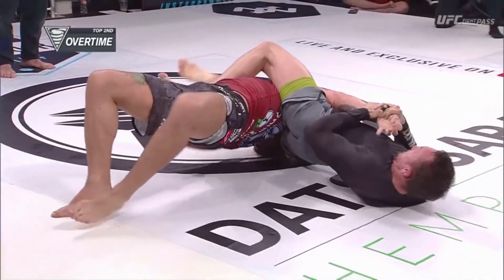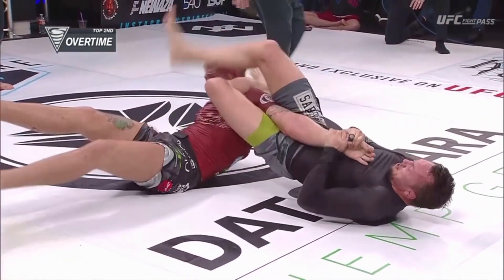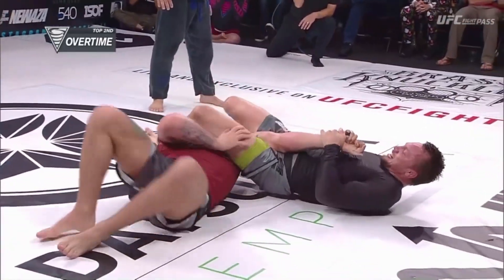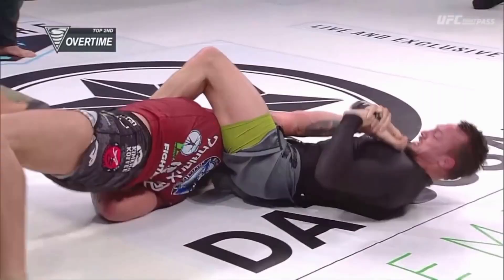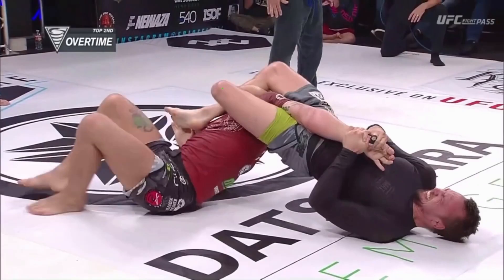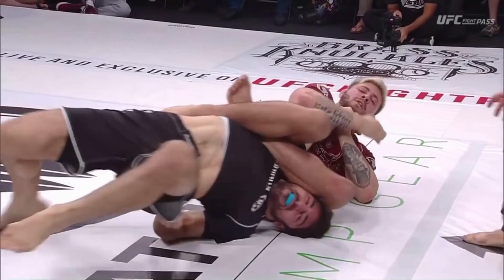How Gordon Ryan Escaped Craig Jones Armbar | Educational Breakdown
Welcome to this breakdown video where we will be analyzing one of the most exciting moments in EBI 14 Eddie Bravo Invitationals, when Craig Jones attempted to finish Gordon Ryan with an armbar, but Gordon managed to escape the position.

In this video, we will take a closer look at the techniques and strategies that Craig Jones used to try and secure the armbar, and analyze how Gordon Ryan was able to successfully defend the submission.

Additionally, we will also explore a separate match where Gordon Ryan demonstrated the armbar by accurately finishing the submission. We will break down the mechanics of his technique and provide tips for viewers looking to improve their own armbar game.